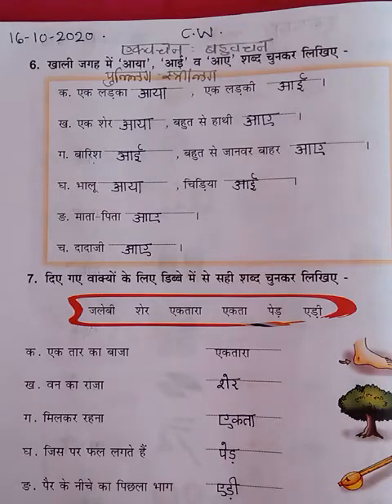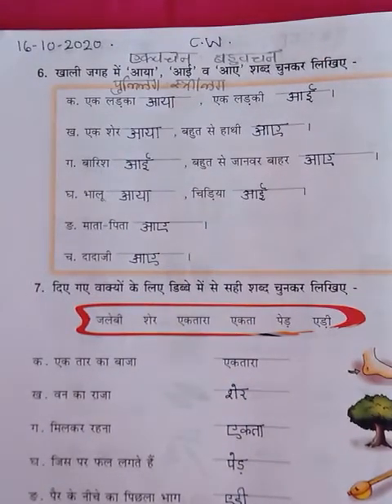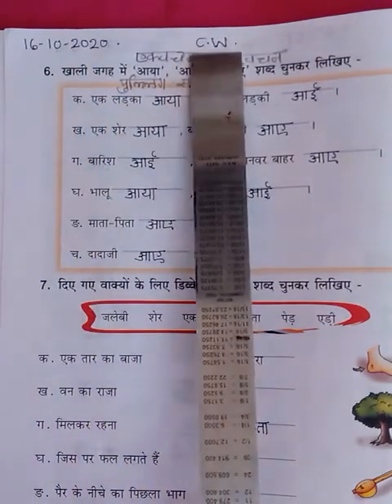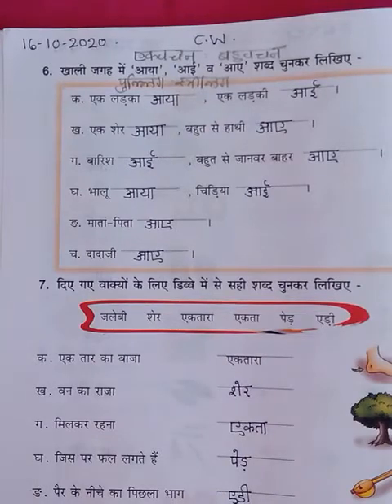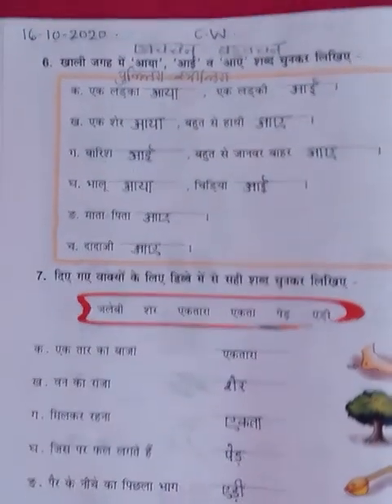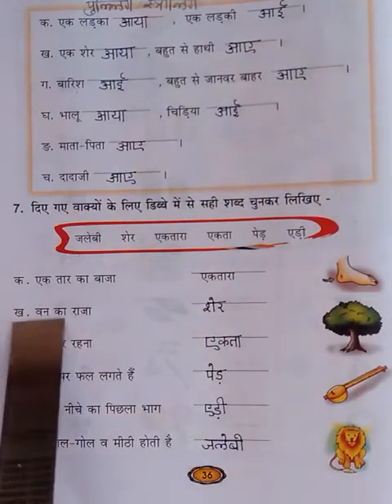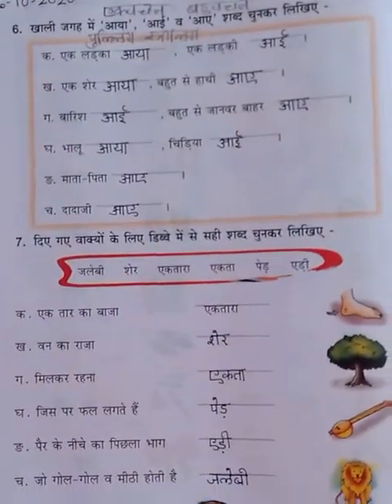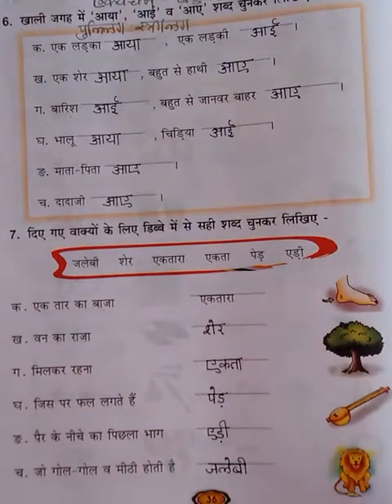IJG TCDAVPS 13 October 2020